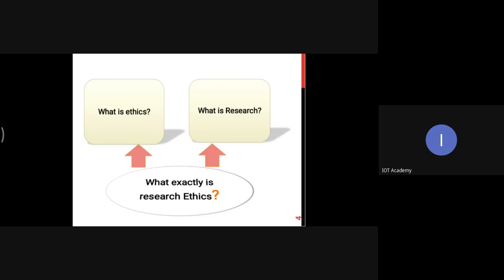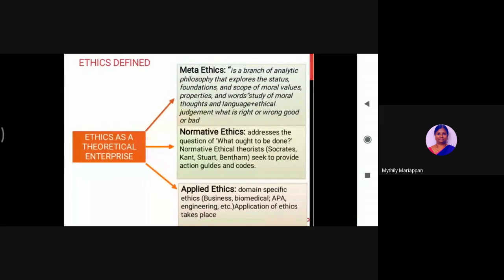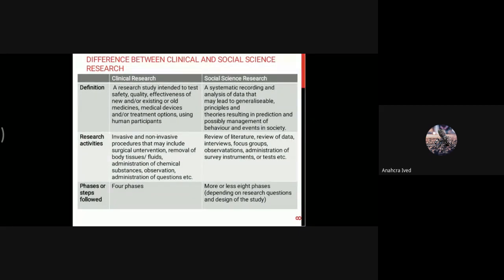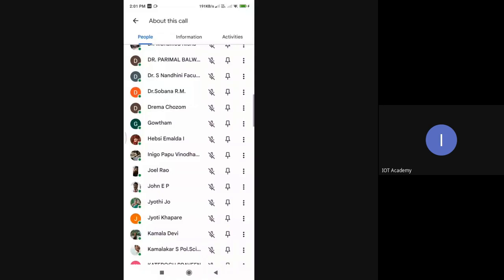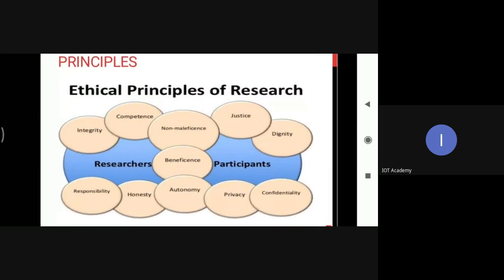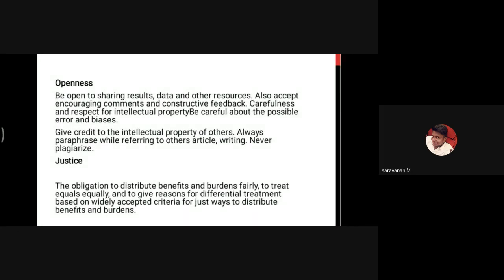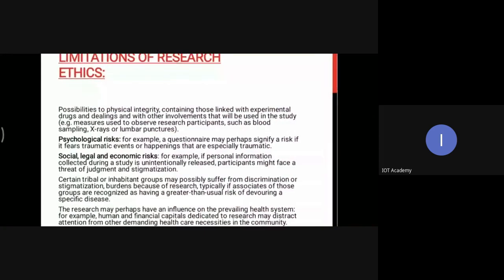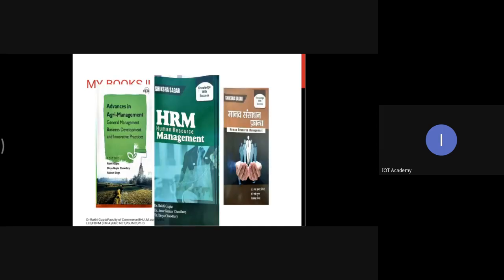Ethics in Research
1. Organizing FDP / SDP / Refresher Programs for Teachers
2. Organizing Value Added Course for Students
3. Book / Conference Proceedings Publication with ISBN
Our popular Video Sessions